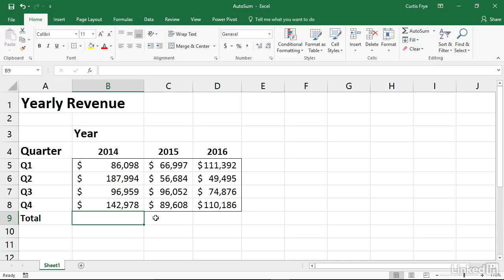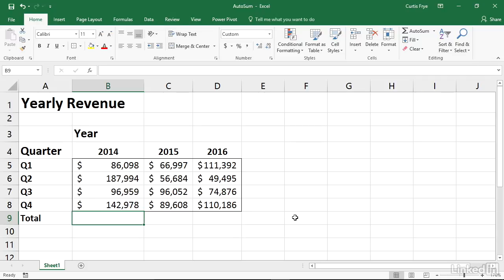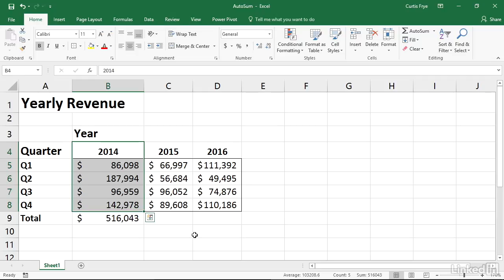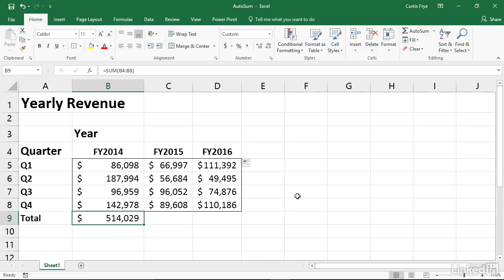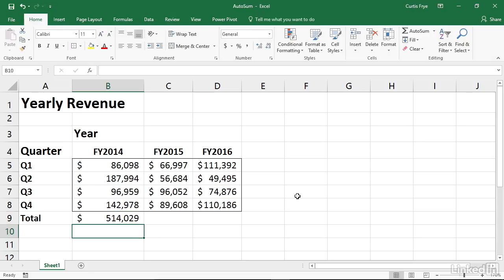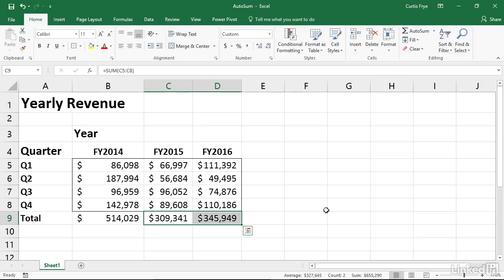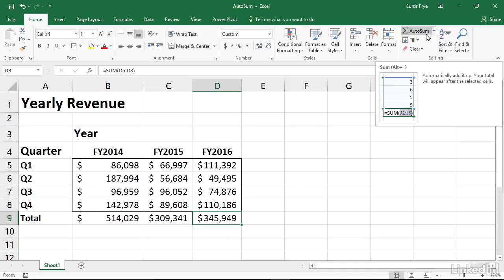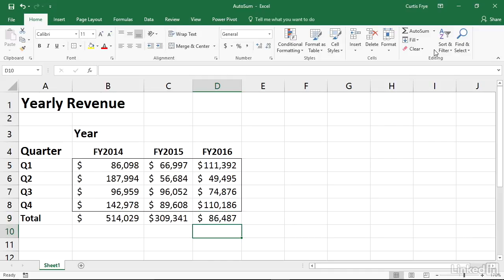03 02 Create an AutoSum formula